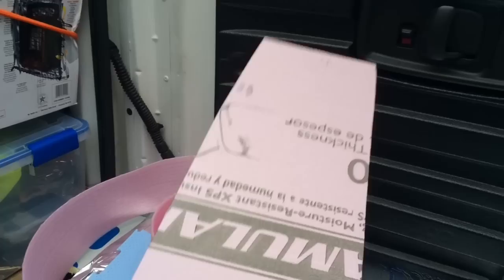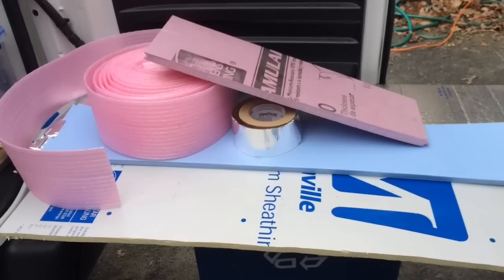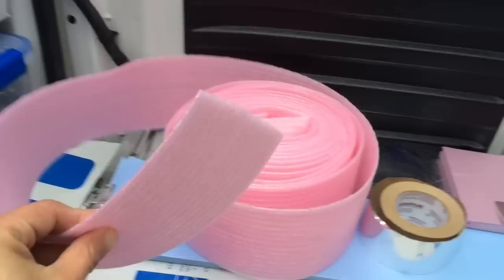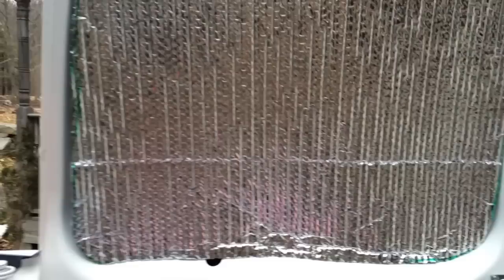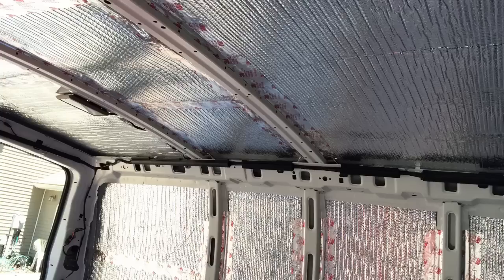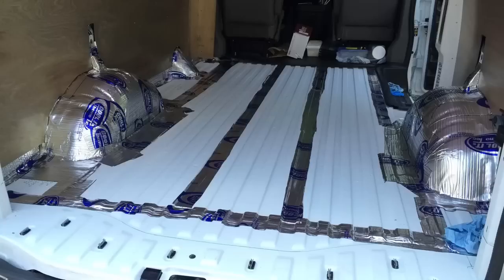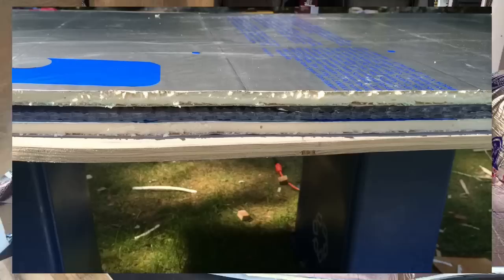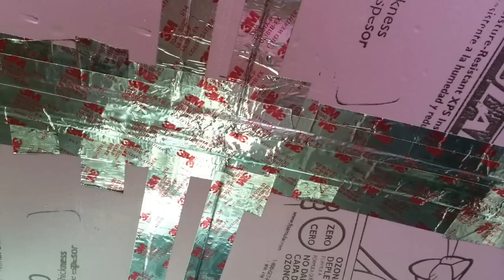In detail van build series; insulation!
In these series I'll be focusing in detail on all the individual parts that as a whole make up what I call my Rolling Earth-Ship. You probably call it van. Hope you enjoy it!

Here's some video gear and other products I personally use. If you use the link below I will get a small percentage of the sale at no additional cost to you;

Canon Rebel SL2

DJI Mavic Pro

Rode VideoMic Pro+

Rode DDC-GO DeadCat

Insta360 One X2

Insta360 Go 2

GoPro 7

Yeti USB Mic

Foam Windscreen for Yeti

NexiGo Webcam

iPad Pro

Mac book pro

iPhone 11 Pro

Orbic Speed HotSpot

Casio G-Shock MUDMASTER

Solar Lights With Motion Sensor

Tactical Belt Bottle Carrier

ThruNite TC15 V2 Flashlight

Pen Flashlight 1000 Lumens

Kindle Paperwhite

Rugged Tool Roll

LED Safety Road Flares

5.11 Tactical Belt

OBD2 Scanner Code Reader

Two-Way Radio GMRS

4 Way Key Set For Valve, Faucet & Spigots

Decibullz Custom Molded Earplugs

Camco Water Bandit

Leatherman Multitool

100mAh Power Bank

Jaco Digital Tire Pressure Gauge

EEZ RV Tire Pressure TPMS System

Dutch Ovens 10” & 12”